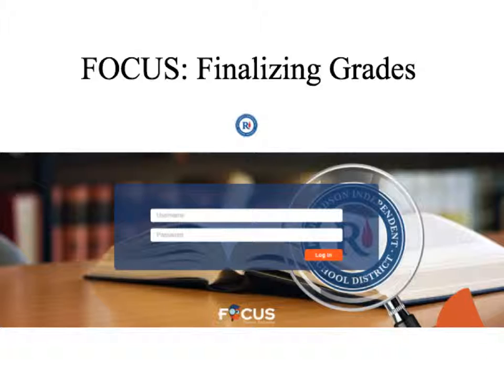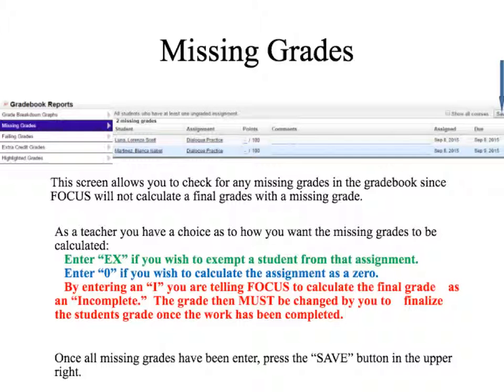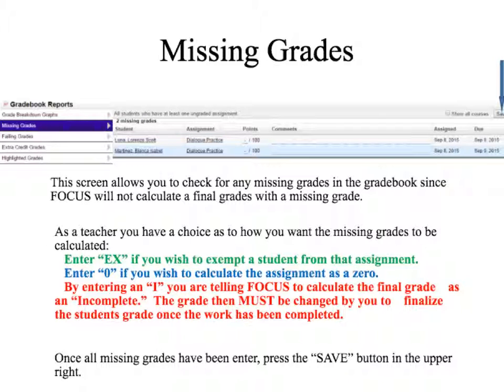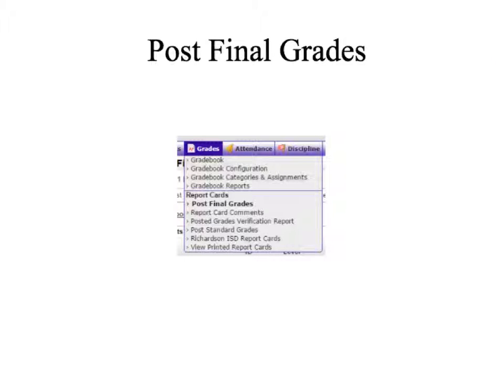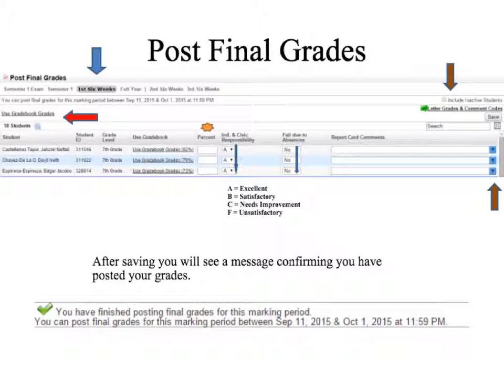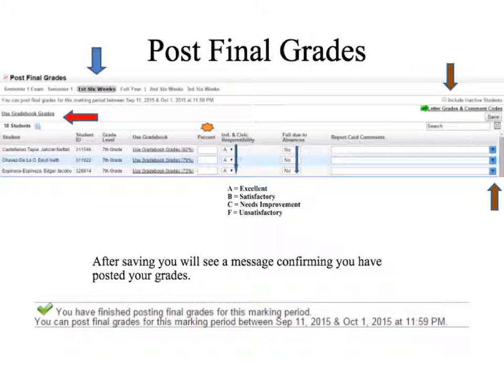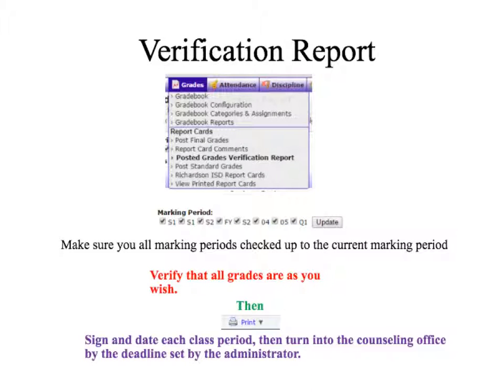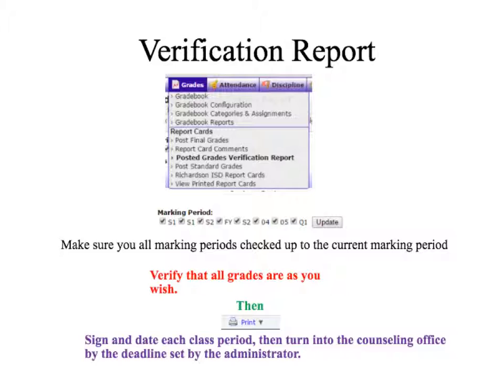FOCUS Tutorial- Finalizing Grades